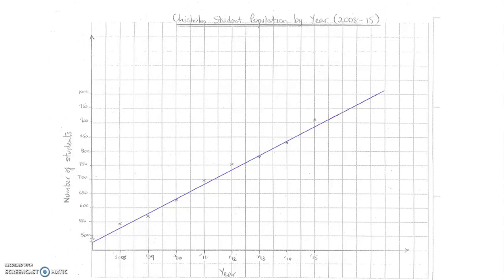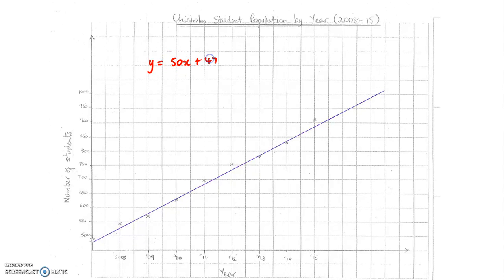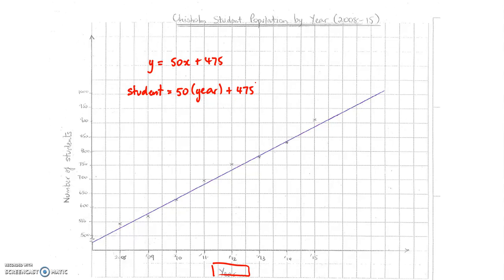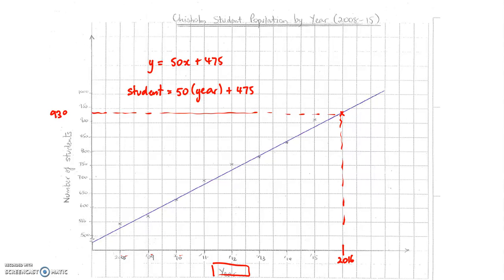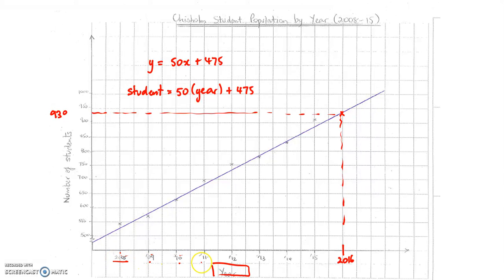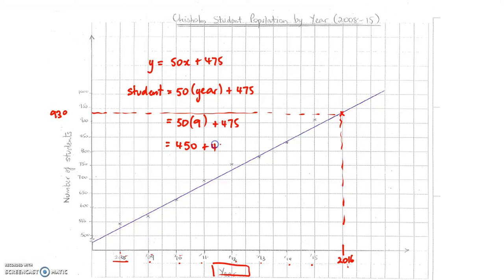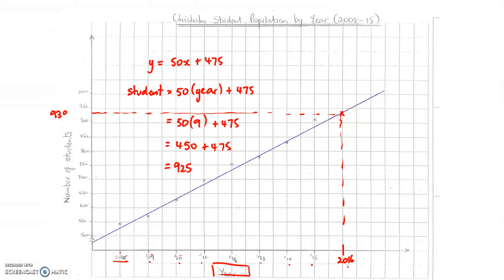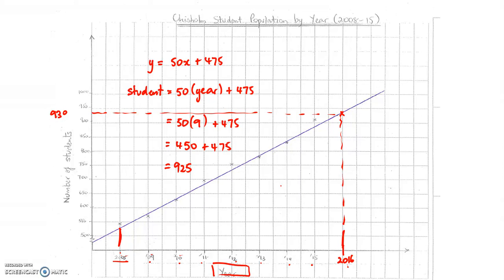Using linear equations to make predictions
Now that you have found a line of best fit from historical data we can use that to make predictions into the future. This clip explains how.